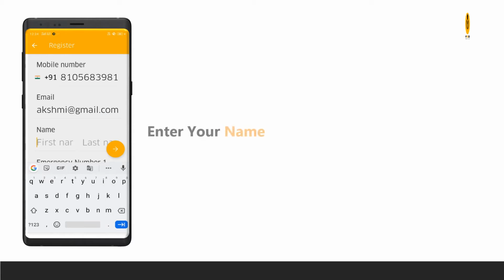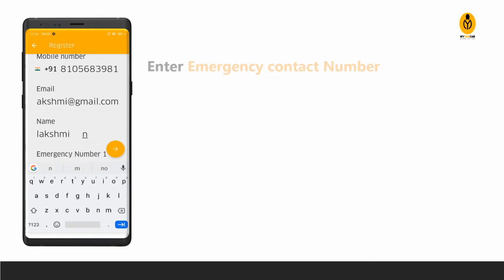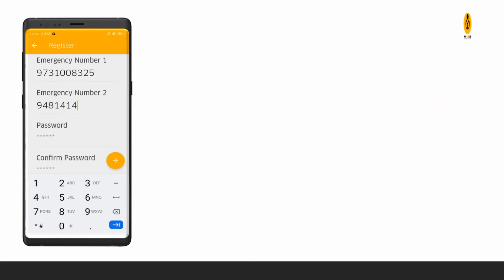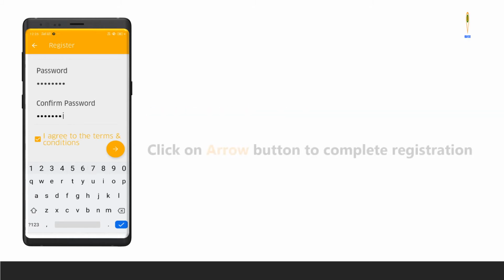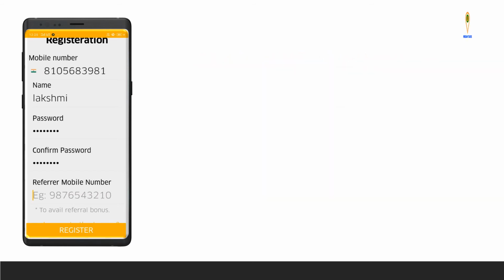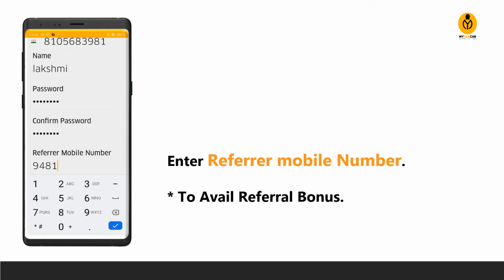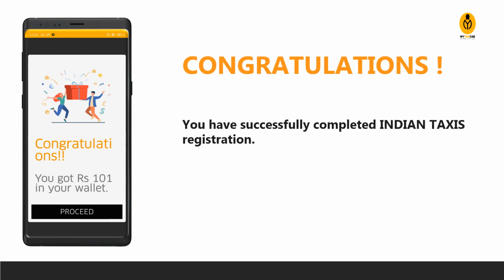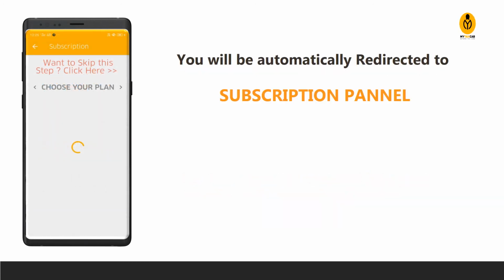How to use Indian Taxis app | How to book Indian Taxis cab | How to install Indian Taxis cab English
How to install Indian Taxis app in android phone explains in English language.
Now download and install Indian Taxis cab app in android device.
You can use Indian Taxis application to quickly hire a cab anytime anywhere in India.

install Indian Taxis app. Next, verify your phone number and details. Finally,
create an account in Indian Taxis and enjoy the app.

Book a taxi in just a few taps.

You can book Indian Taxis cab for city, Rental & for outstation.
Get Excited offers and Discounts on Cab Bookings